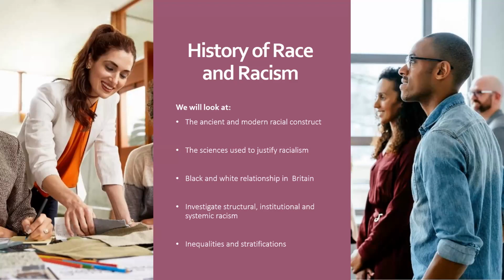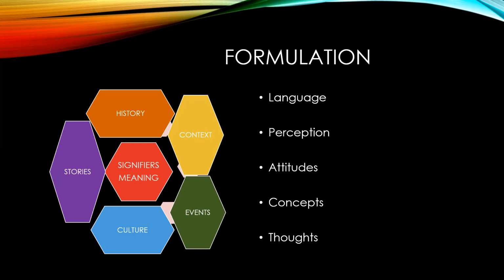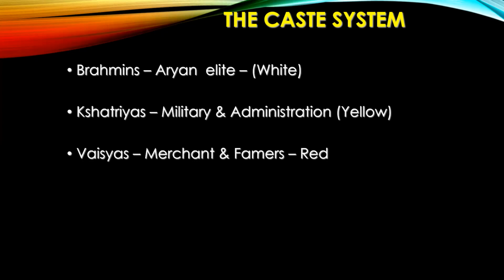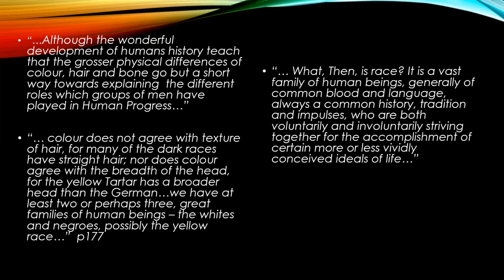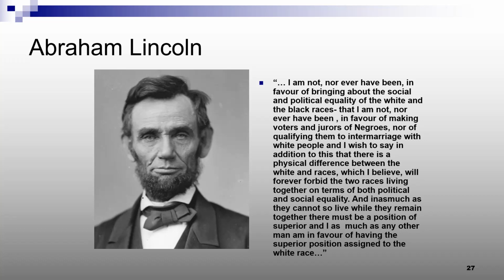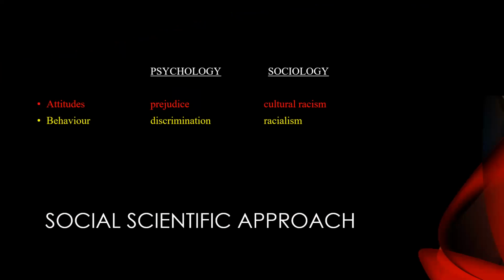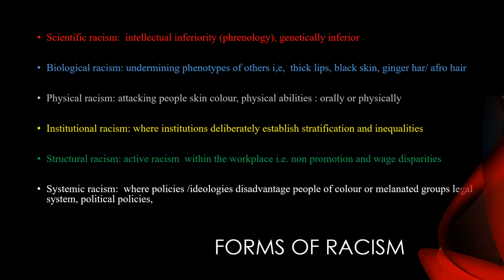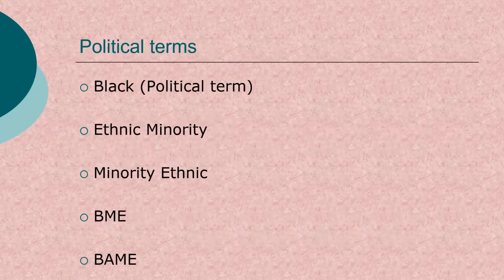History of Race and Racism. Camden Council Anti-Racist Training Seminar Online. 2020